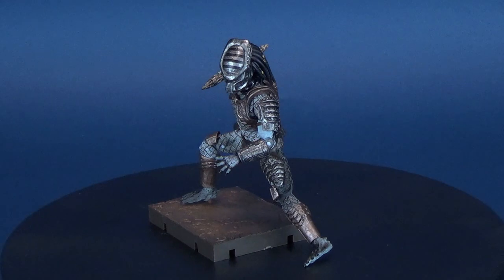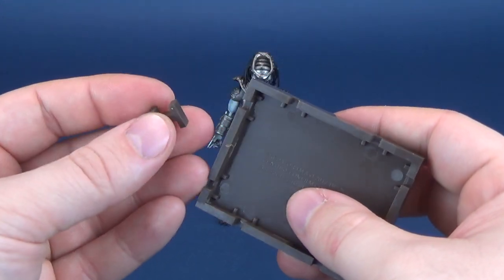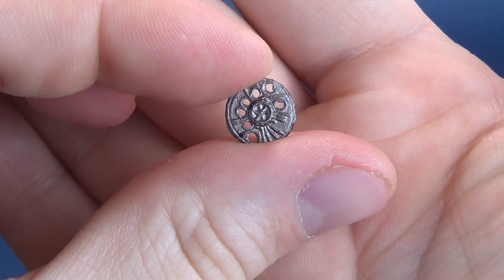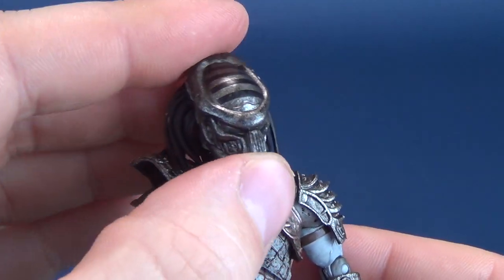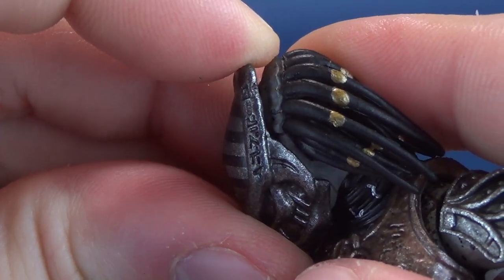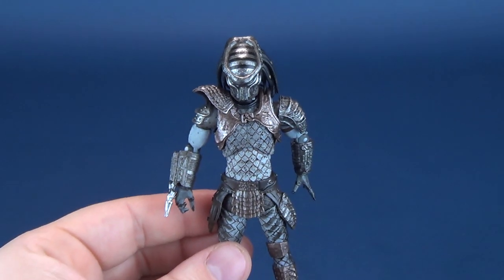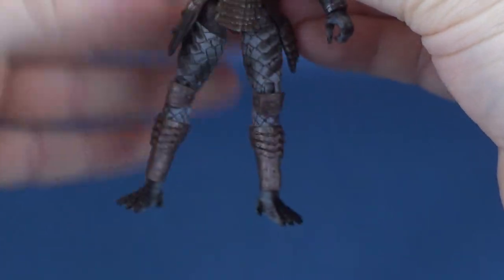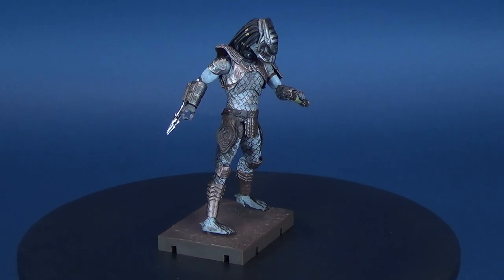COLLECTIBLE SPOT | Hiya Toys Exquisite Mini Predator 2 Warrior Predator 1:18 Scale Figure